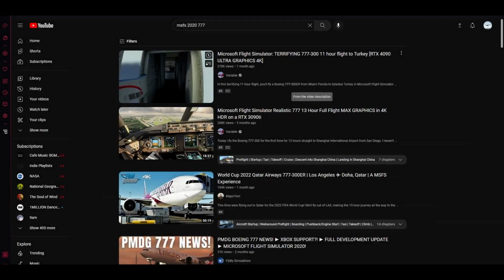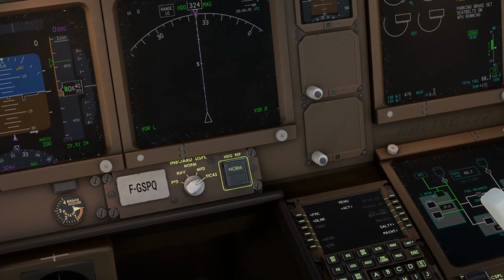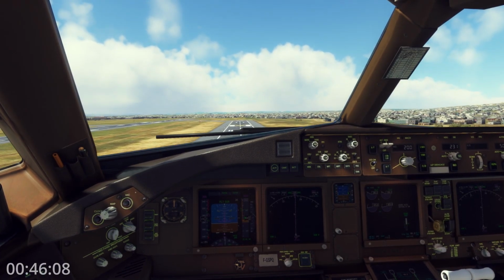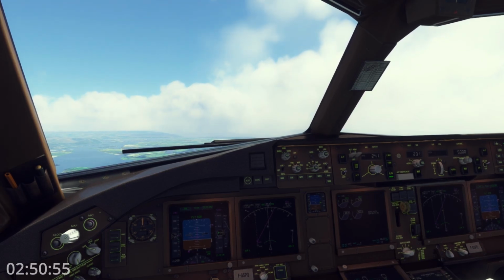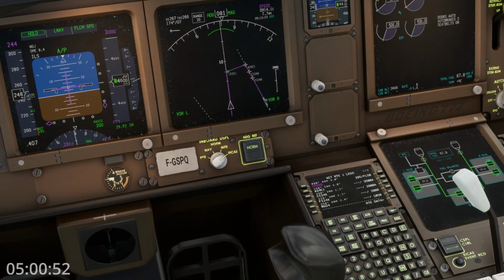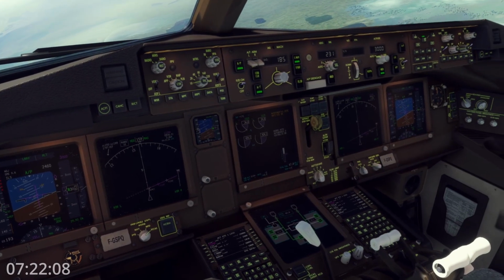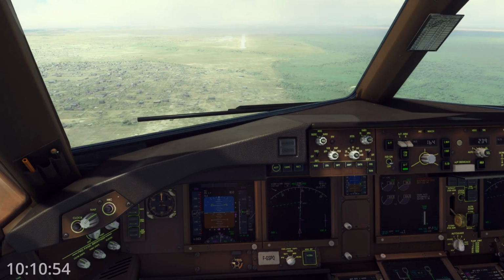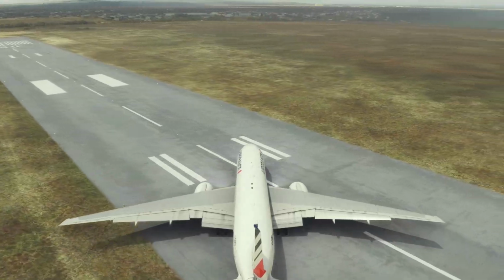MSFS 2020 [The SHORTEST flight in the Boeing 777]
Flying the shortest (B777) flight in the world on the Boeing 777.

I tried my hand at color correcting, don't tell the others.

00:00 - Start
00:35 - Pre-flight
01:34 - Start-up
02:14 - Taxiing
03:36 - Takeoff
07:35 - Cruise
08:23 - Descent
11:25 - Approach
14:01 - Final
15:37 - Taxiing
16:07 - End